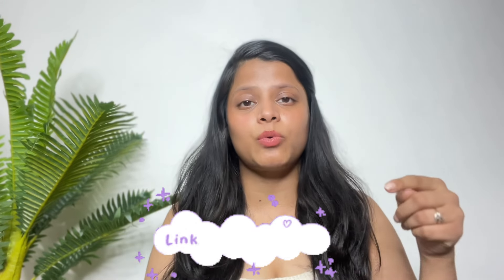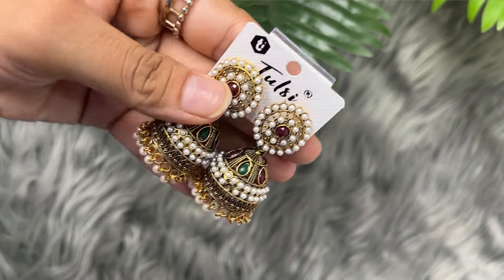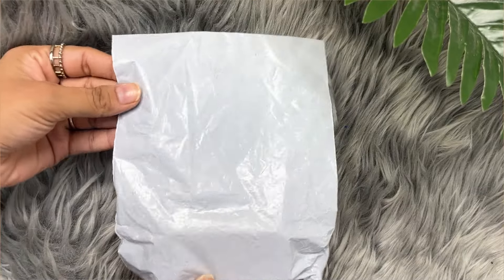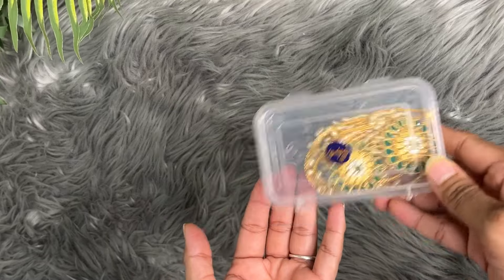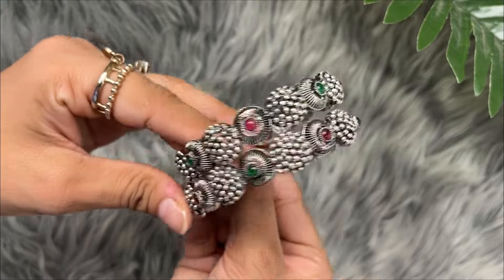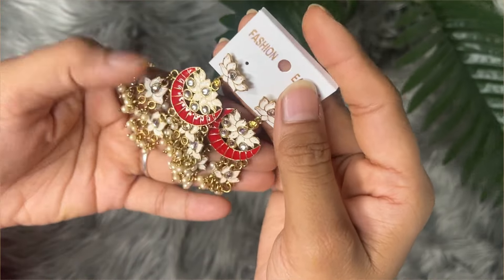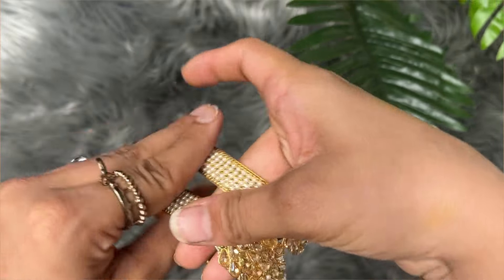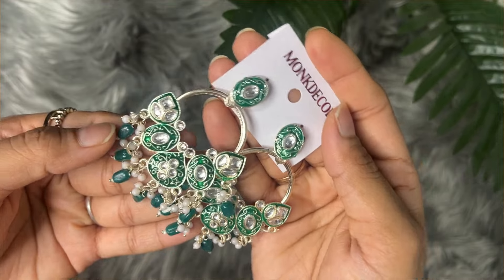VIRAL *MEESHO FESTIVE/ WEDDING JEWELLERY* HAUL ₹150🤩| TRY ON | EARRINGS, BANGLES, UNBOXING, REVIEW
Jewellery Links 🔗

COPYRIGHT -
Everything on this channel is created by me (BHAWNA BANSAL) , using any of the content without my permission is not granted.